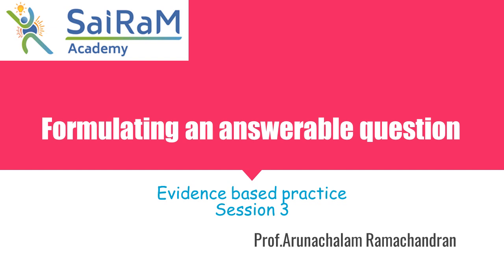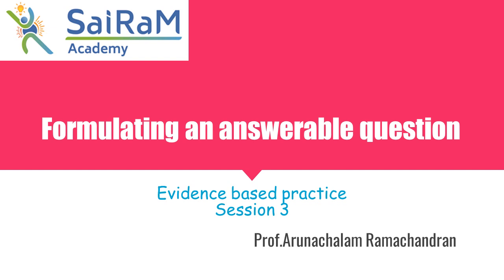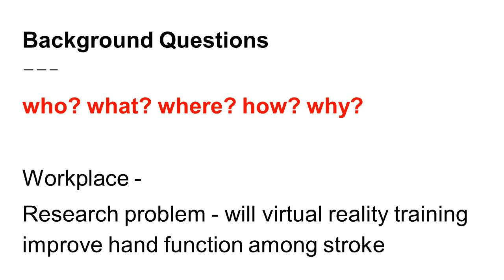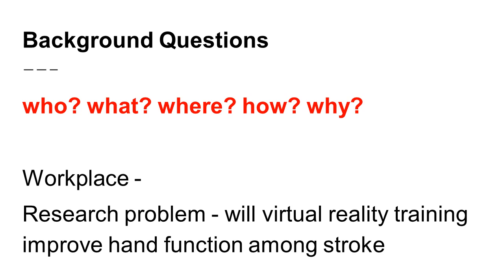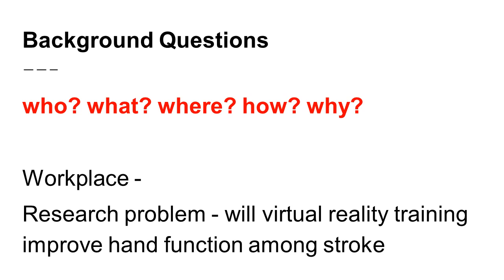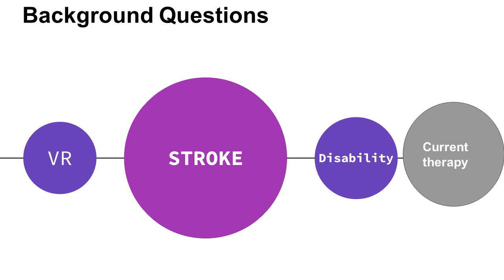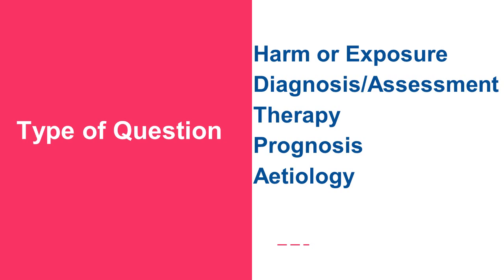Evidence based practice session 3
PICO model is a standard model to produce the research question in a systematic way. this helps us in finding keywords for systematic research for related articles and framing the research methodology.